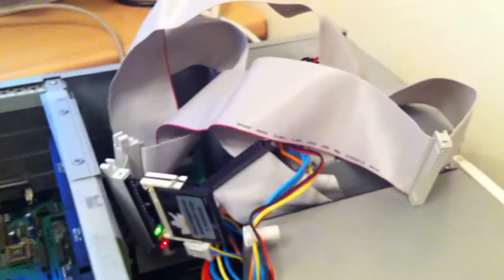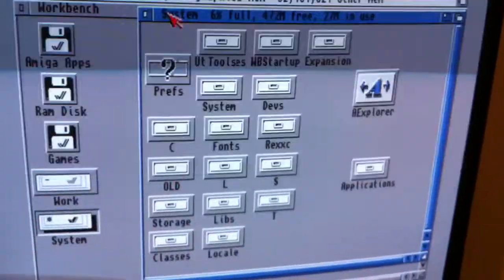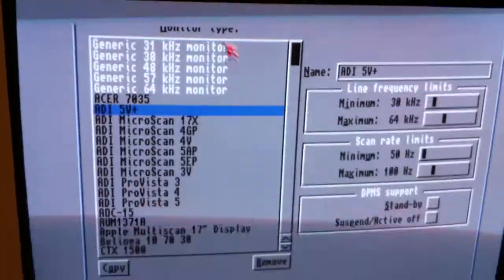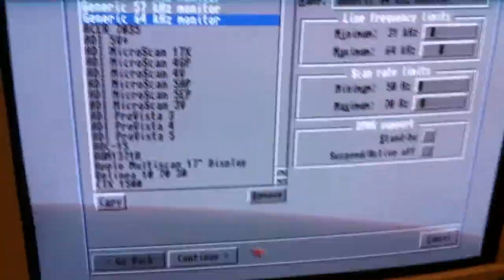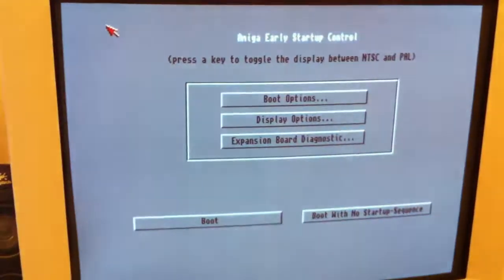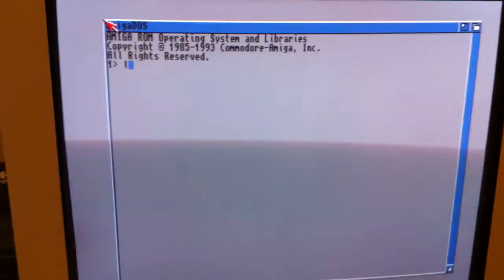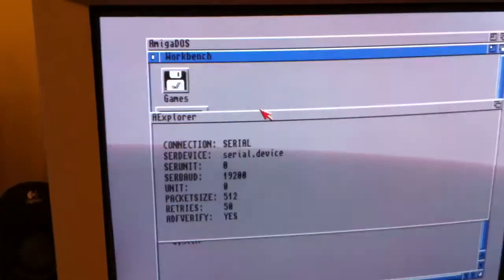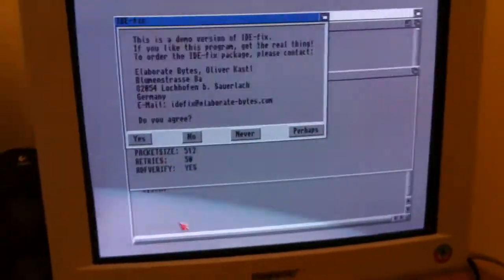Amiga 4000D - Picasso IV Driver Problems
Commodore Amiga 4000D running Picasso IV
I recently added a new Compact Flash Hard Drive and installed Workbench 3.1, I'm trying to install Picasso96 but I can't get it working!